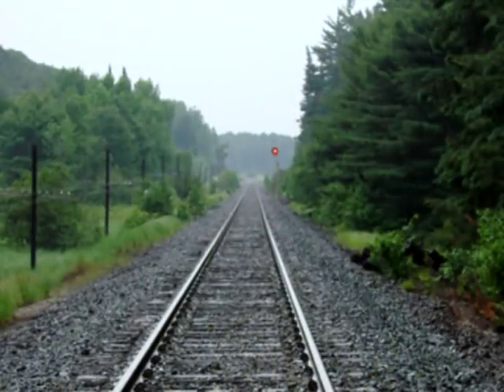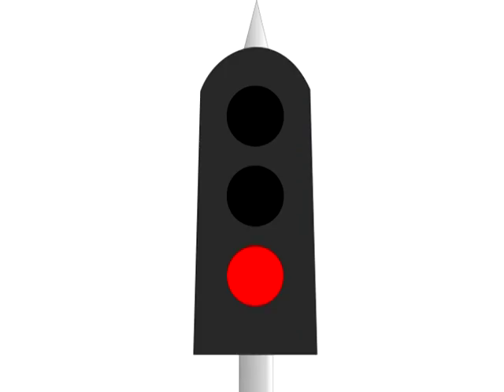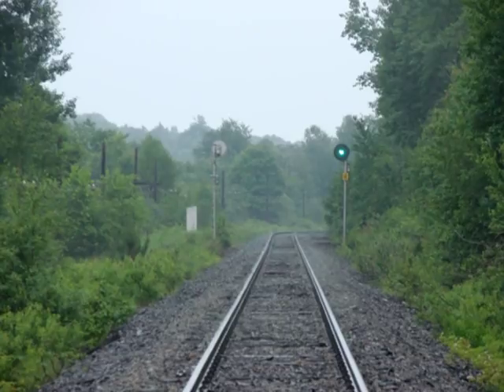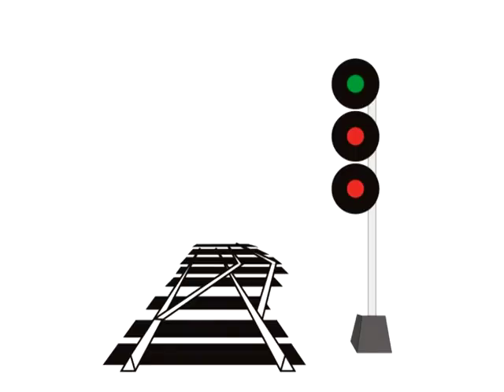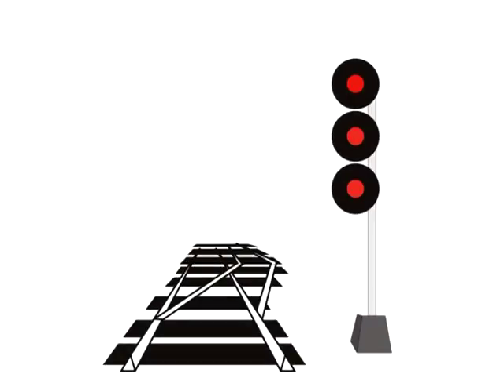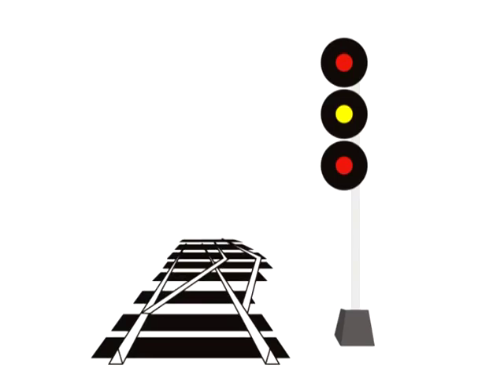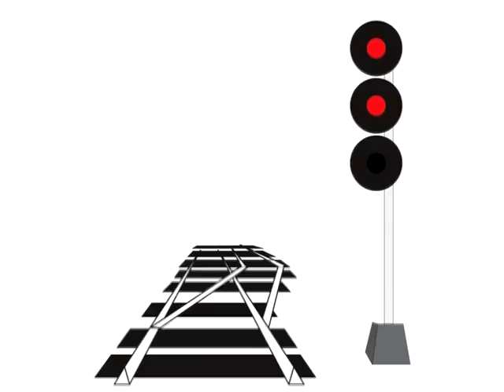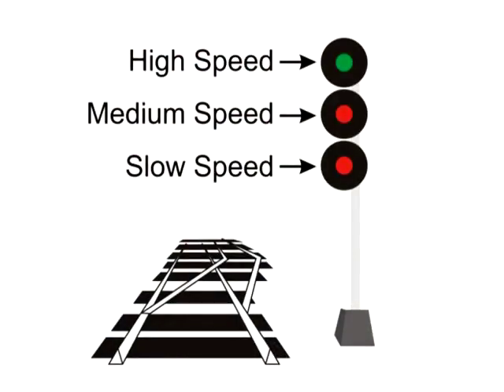Railroad Signals, reading and meanings, part 1: The basic three light system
This video is archived as I've remastered it without music by request.
For my fellow foamers (railfans), I'm putting together this short video series on how to read North American Railroad signals. In this part 1 I cover the foundational 3 light system from which we will understand the rest of the signals.